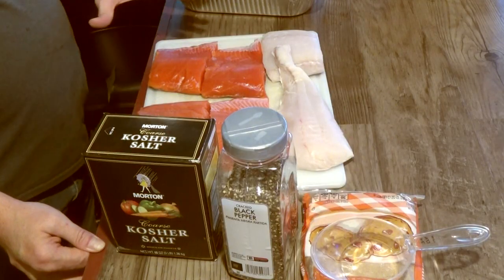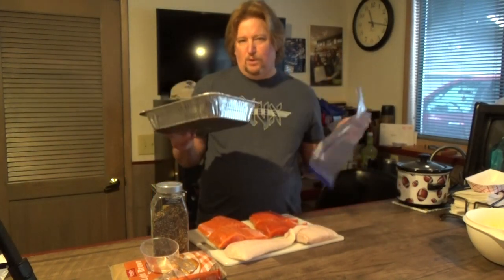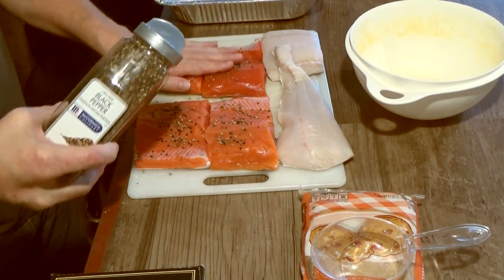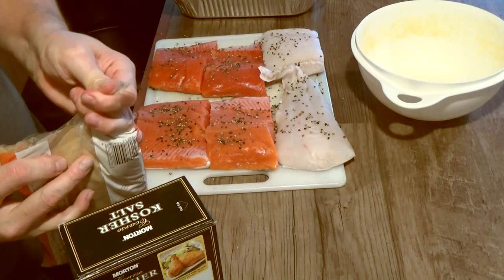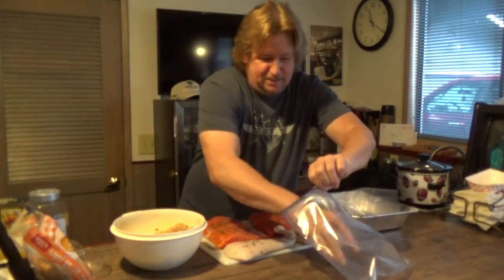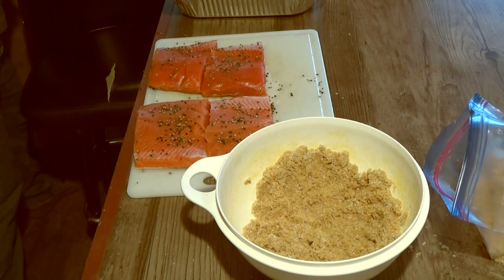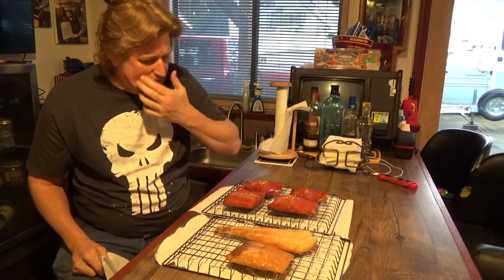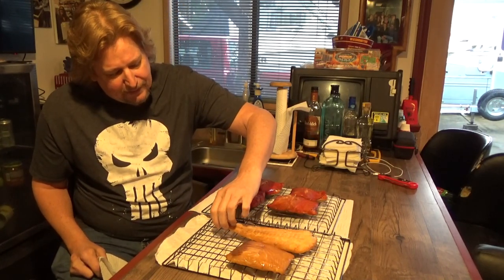Smoking Salmon and Halibut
Brent walks you through the simple process of brining and smoking salmon and halibut!
Apologies for the minor auto focus issues (a little blurry at times).